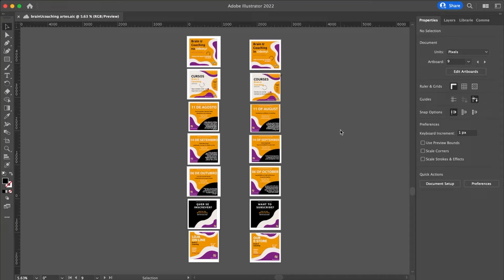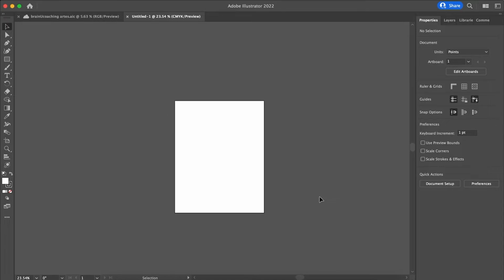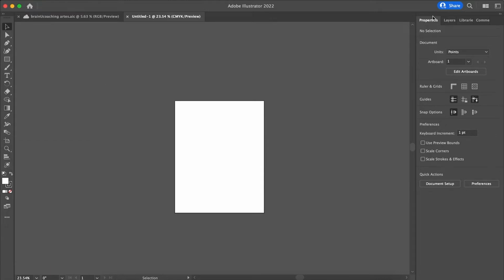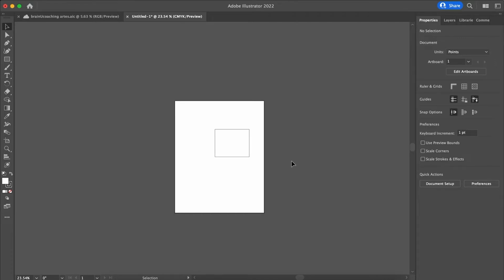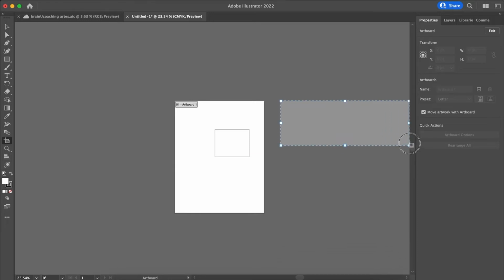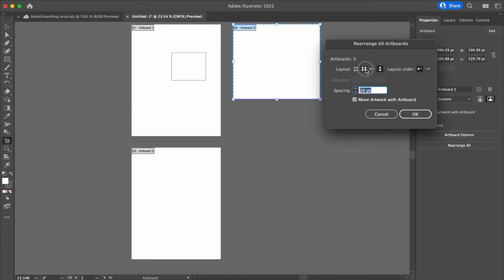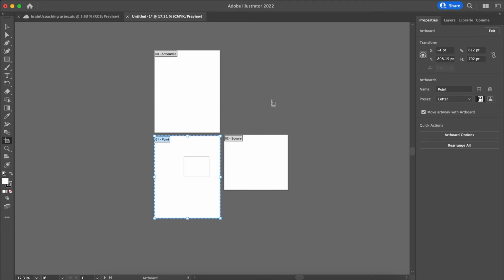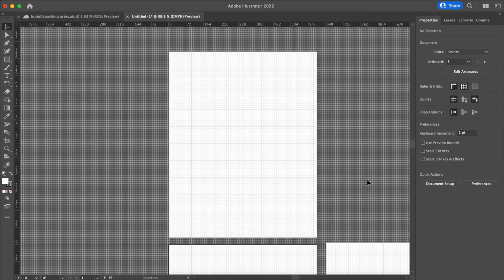How To Create And Edit Artboards (Adobe Illustrator Tutorial 2022)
In this video, you will learn How To Create And Edit Artboards In Adobe Illustrator!